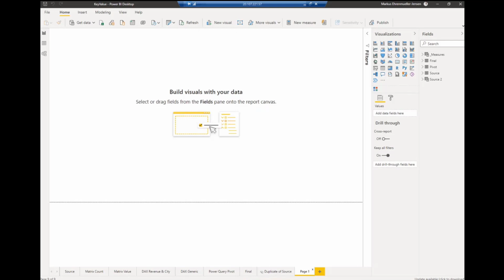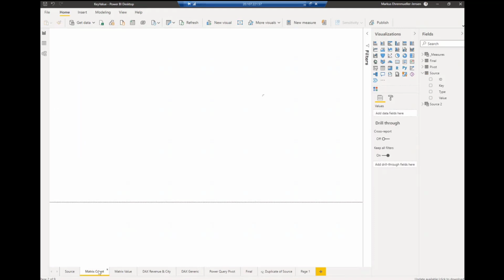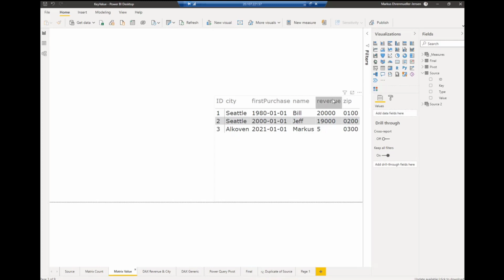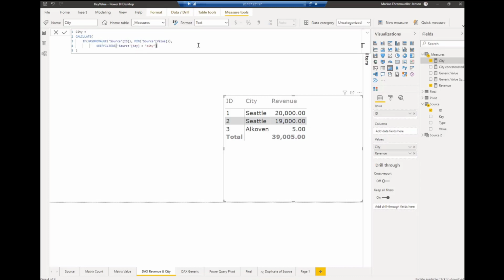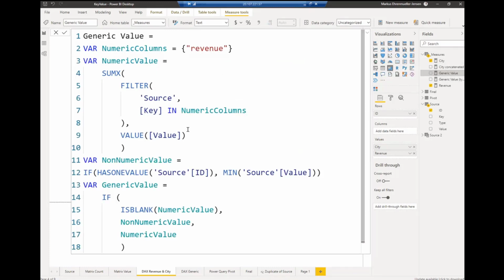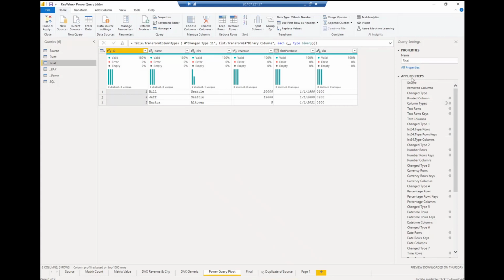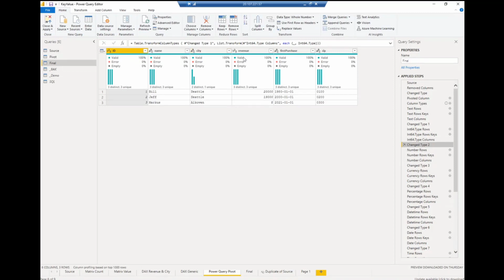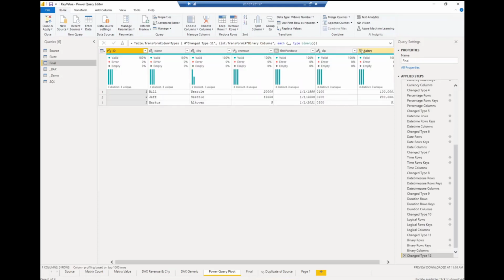Markus Ehrenmüller-Jensen - Key value pair Tables in Power BI